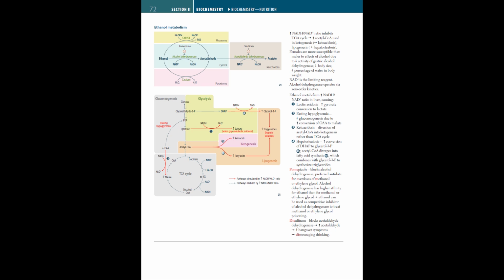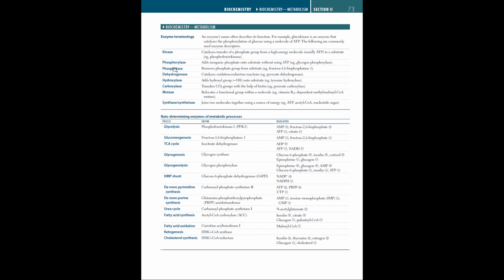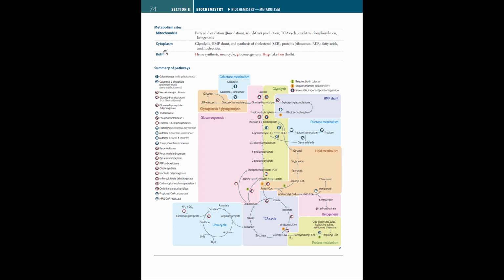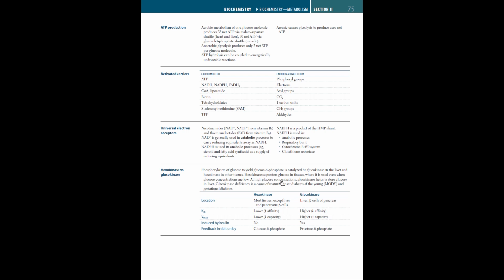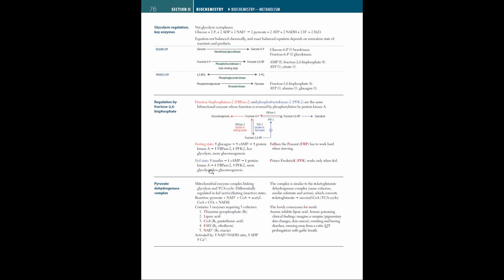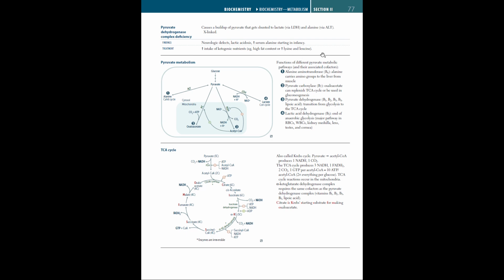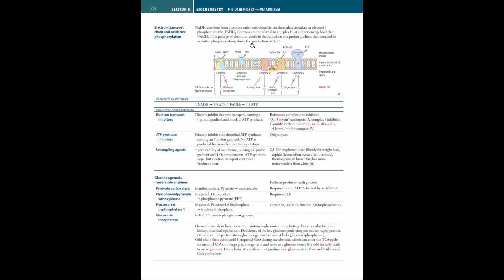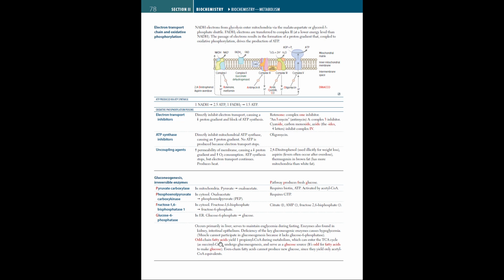FirstAidExplained: Biochemistry E06 pg 72-78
Welcome to firstAidExplained, where I Hadi Zafar a medical student try my best to explain page by page the First Aid USMLE Step 1 2021 textbook.